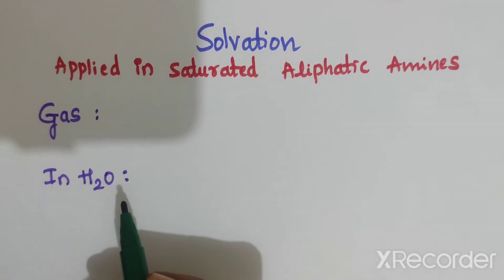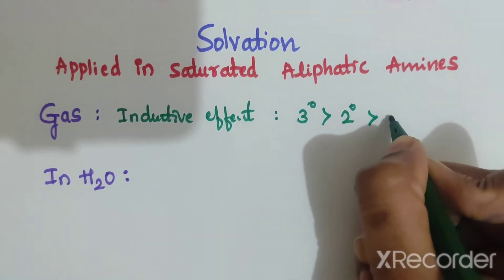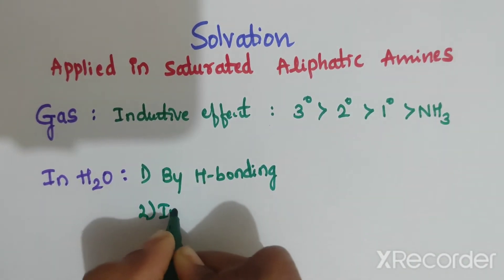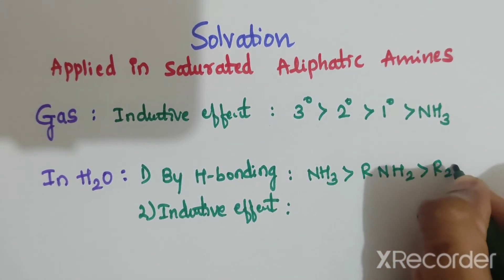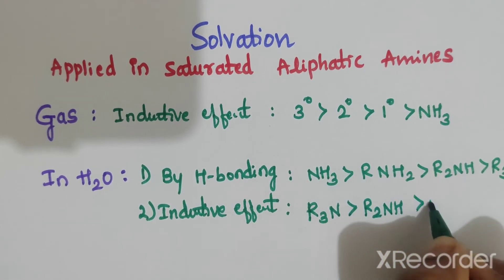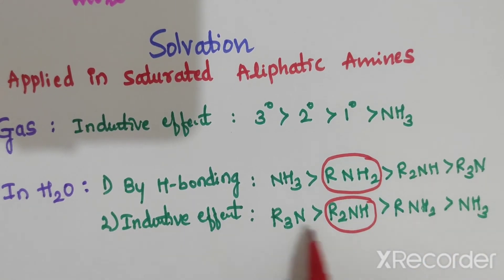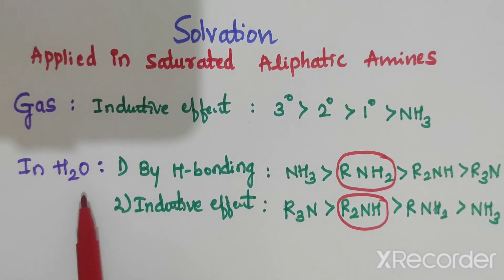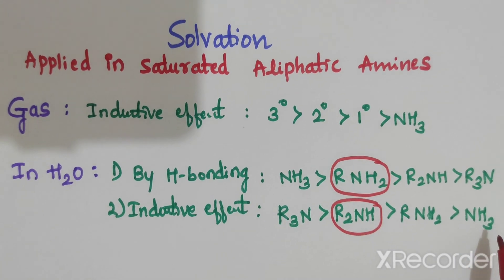Basicity order of Amines in Gas and solution phase# Solvation # class-12# NEET# KCET